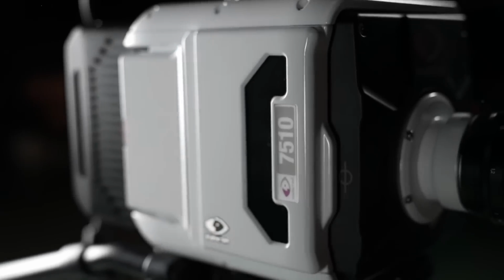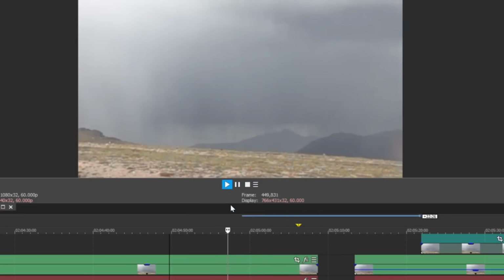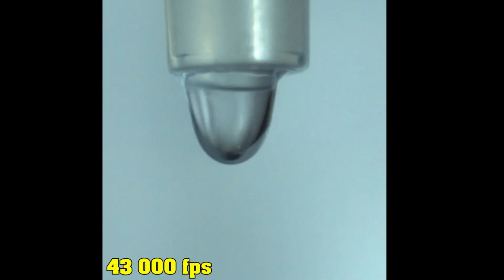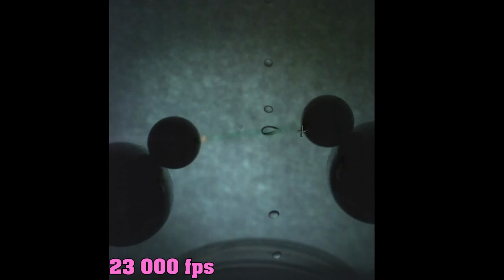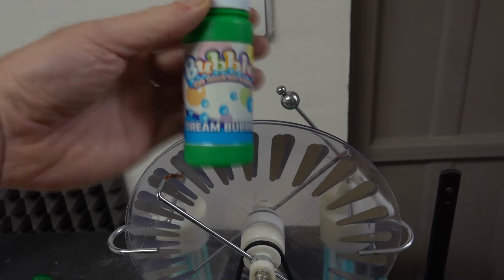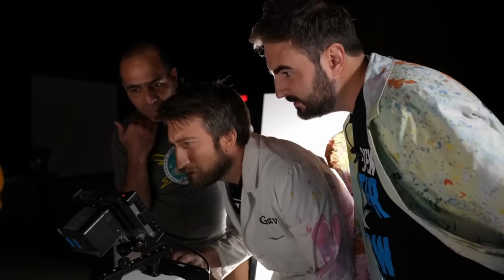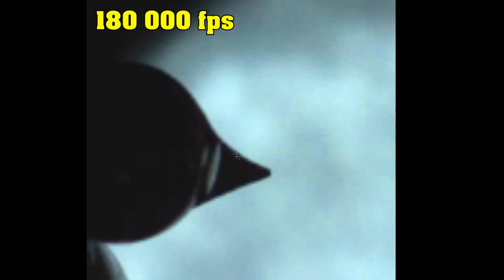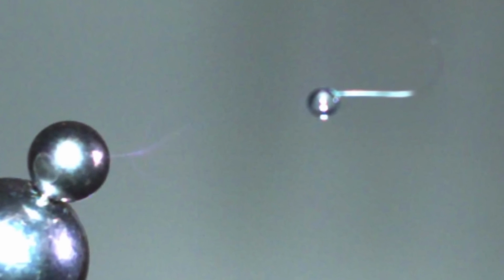Slow Mo Guys n ElectroBOOMs Sparks: BOOST-ed!